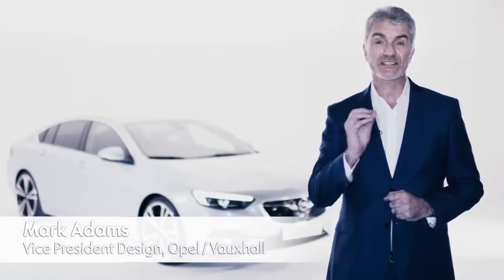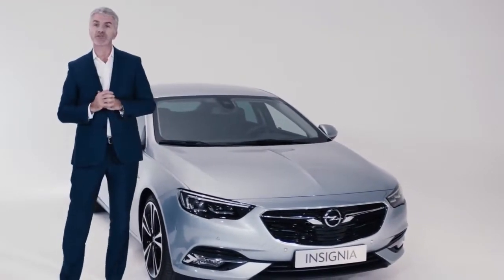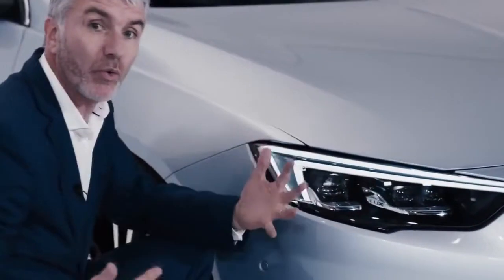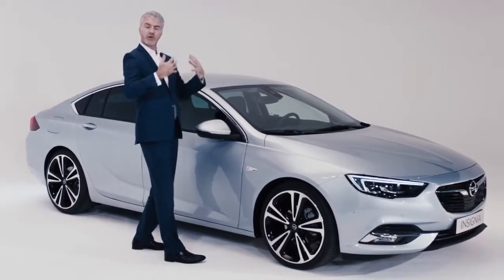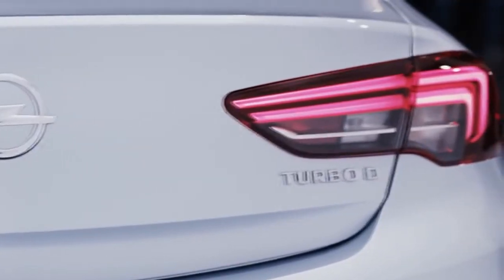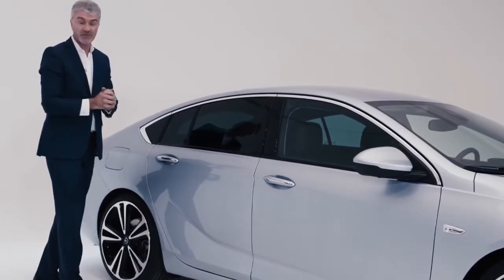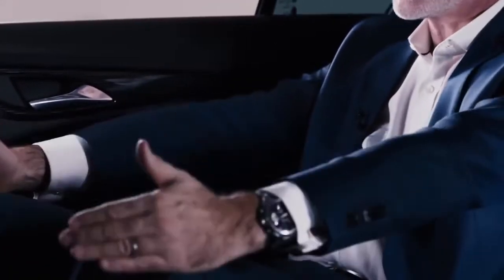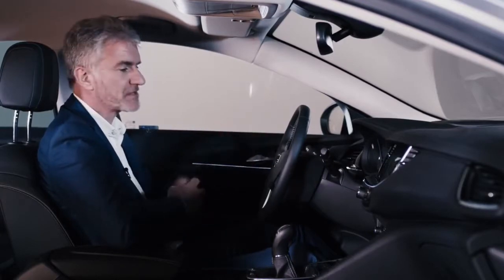2017 OPEL INSIGNIA GrandSport Presentation, Review Interior and Exterior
A 2003 Library Journal survey of automobile-related websites described cars.com as "the most complete car sales megasite", noting staff-written reviews that "are signed, dated, detailed, and richly illustrated".[5]  , amazing concept cars, luxury cars, top 5 futuristic cars, future car, tesla, gadgets, inventions, innovation, mind blowing cars, In 2004 the website announced a partnership with Kelley Blue Book and commenced national advertising.[6][7] In October 2007, it announced plans for its largest marketing campaign ever in early 2008.[8] In the same month, Yahoo! announced plans to receive listings from Cars.com for their Yahoo! Autos service.[9]

Cars.com was previously owned by Classified Ventures, LLC, a joint venture between Gannett, The McClatchy science, best, concept, future concept  Company, Tribune, Graham Holdings,cars of the future  and A.H. Belo. On August 5, 2014, Gannett announced that it would buy out the remaining stakes in Classified Ventures it did not already own, for $2.5 billion.[10][11][12][13][14]

Cars.com was included in the spin-off of Gannett's broadcasting properties as Tegna, Inc. On May 4, 2017,  tesla, gadgets, inventions, innovation, mind blowing cars, top 5 luxury cars, flying cars, future transportation, 5 luxury cars Tegna shareholders approved a plan to spin off Cars.com as a new, publicly-traded company; they received a share of the new company, which began trading on the NYSE beginning June 1, 2017, for every 3 Tegna shares they owned.[15][16]